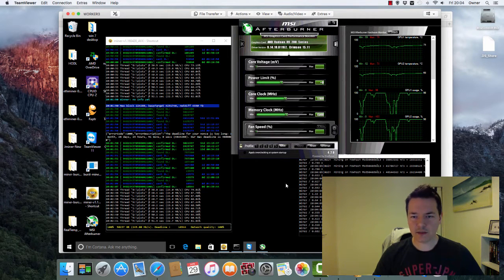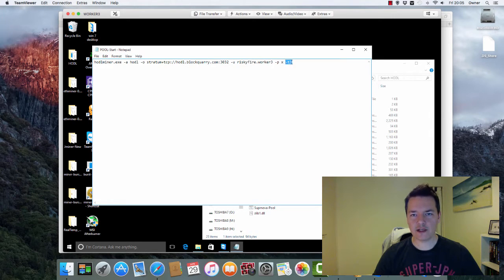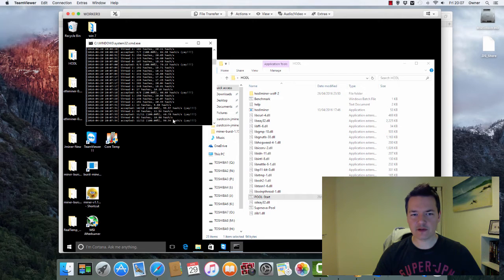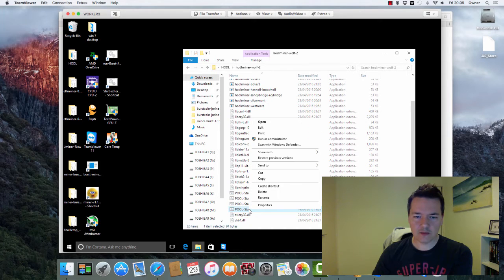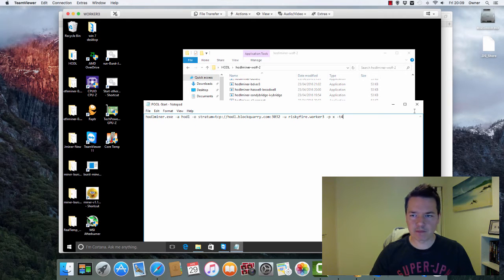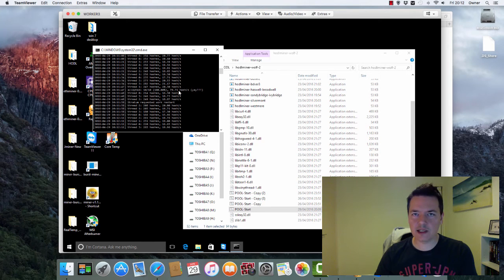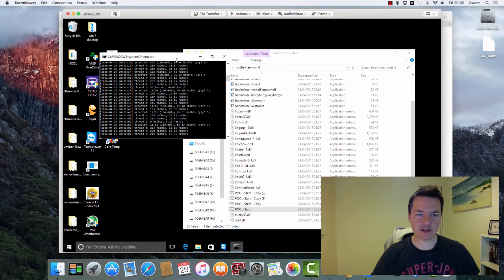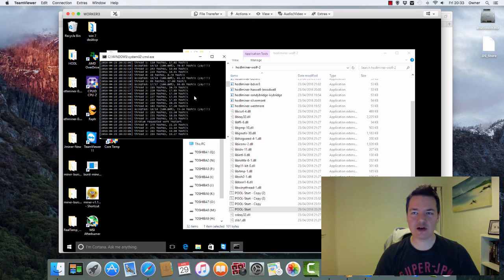Testing the New Wolf0 HODL Miner for Aes-Ni CPUs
Testing out a new HODL miner on my AMD A10 7700K 3.8Ghz comparing to previous miner version.

Bitcoin 12v4d15AuopsVzudct7J8LJMm7qH95SxA1
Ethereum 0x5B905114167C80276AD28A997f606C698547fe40